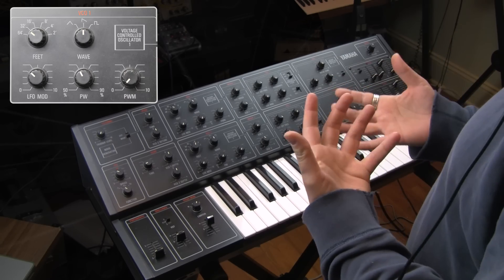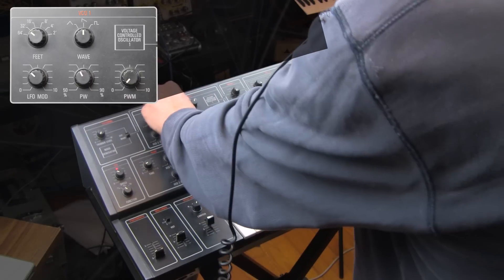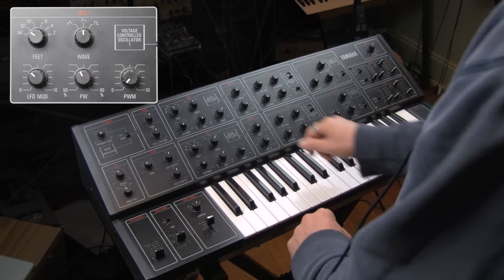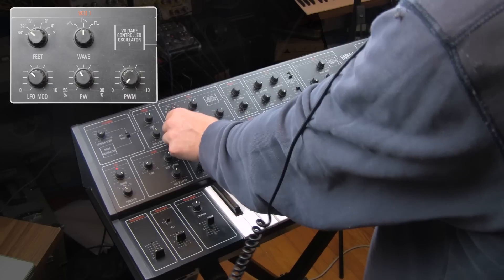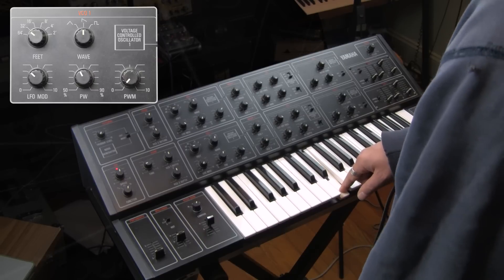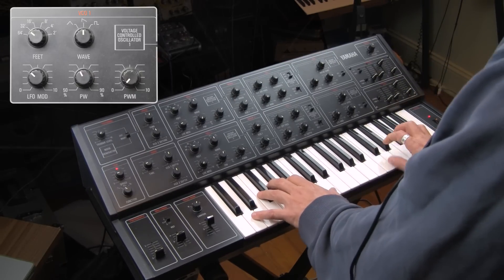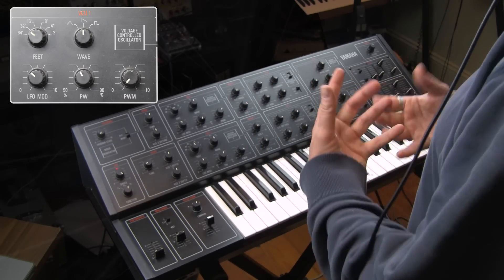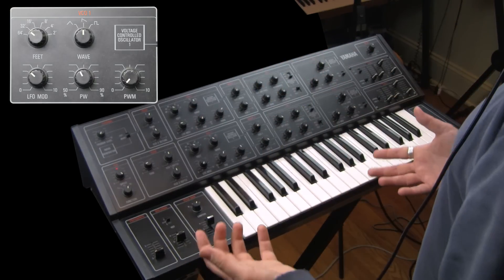04-The Yamaha CS-15: Part 4- Oscillators Part 3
Here is part three of a three-part exploration of the sound and functionality of the oscillators of the Yamaha CS-15.
Help!